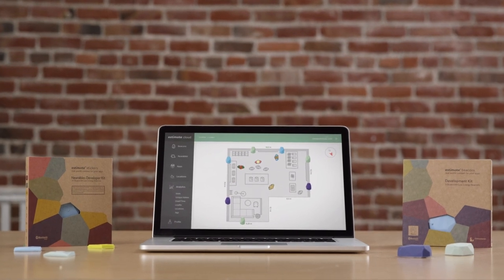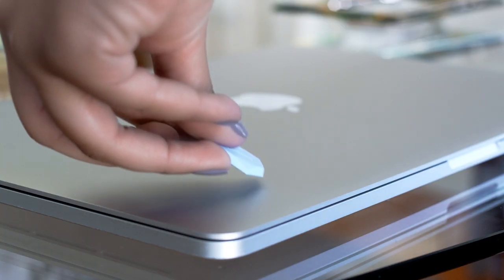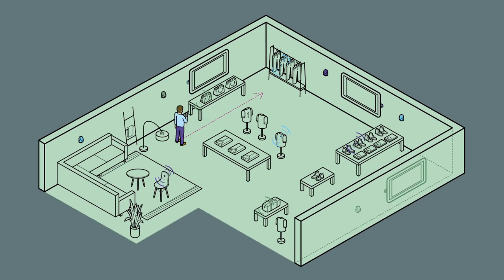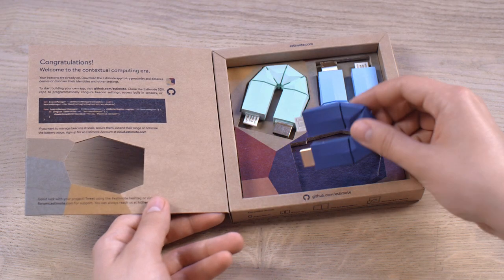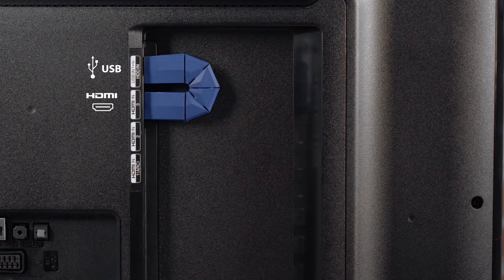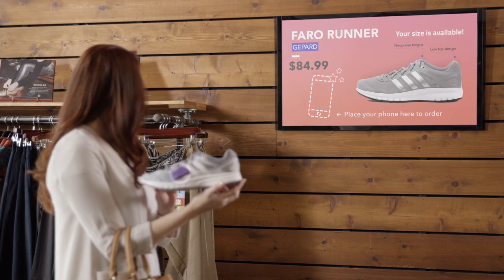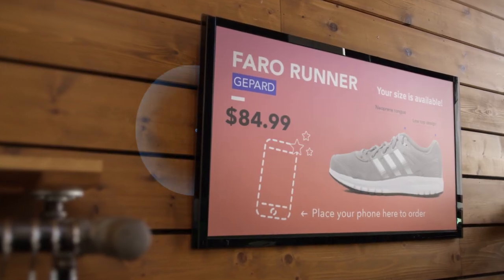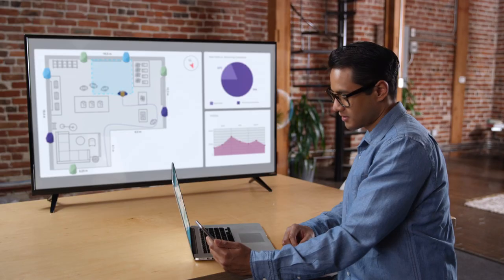Estimote Mirror - the world’s first video-enabled beacon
Estimote Mirror - It's the world’s first video-enabled beacon.
It can not only communicate with nearby phones and their corresponding apps, but also take content from these apps and display it on any digital screen around you.

HOW DOES MIRROR WORK?
By integrating two additional ports -- HDMI and USB -- we extend input to any standard television screen. When connected to a TV via HDMI, Mirror reads BLE signals from nearby compatible apps or Estimote Stickers to receive content, and a programmable rendering engine decides what to display, while USB is used as an endless supply of power. And mobile developers don't have to learn any new technology to control these large digital displays with Mirror. They can just embed our SDK into their apps so that users can trigger contextual and personalized content simply by approaching screens where Estimote Mirror is installed.

THE TECHNOLOGY INSIDE ESTIMOTE MIRROR
From an engineering perspective every Estimote Mirror is a tiny, powerful computer with a full-blown operating system. We embed a quad-core System-On-Chip with built-in video processing similar to the one installed in your modern smartphone. Responsive and delightful interactions are possible thanks to a uniquely optimized firmware which we build into the most powerful BLE chip available on the market. And there’s also Wi-Fi onboard for developers who want to connect to the cloud, all powered by USB, so no additional wires are required. Mirror will be compatible with Estimote Cloud and the rest of our stack and will be shipped with SDKs, documentation and demo apps exactly same way we ship our other products.